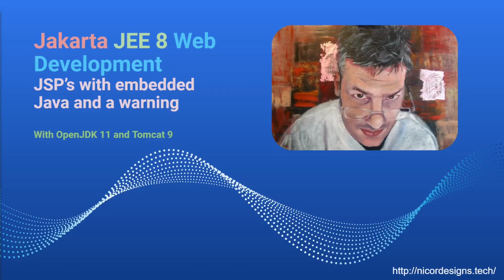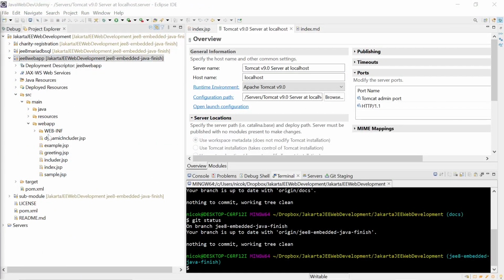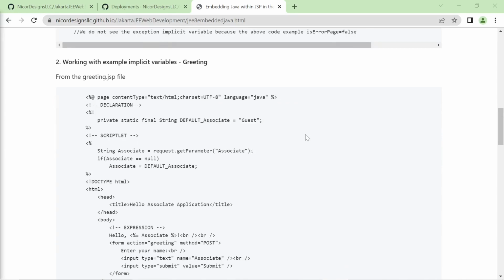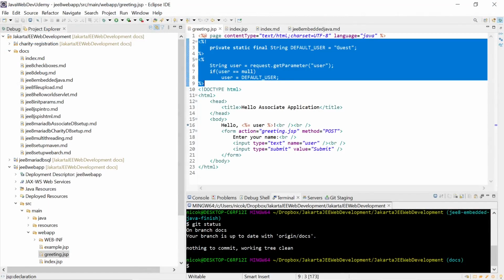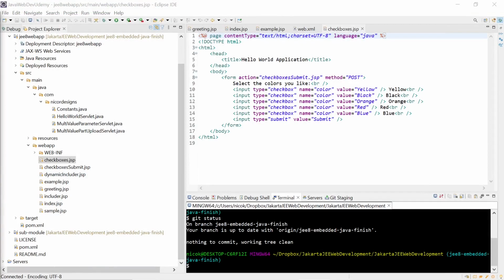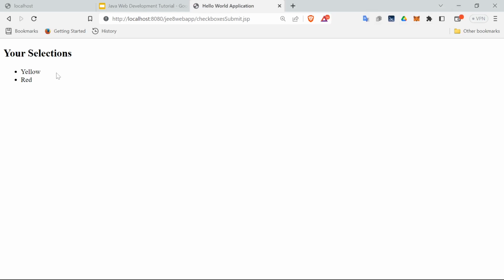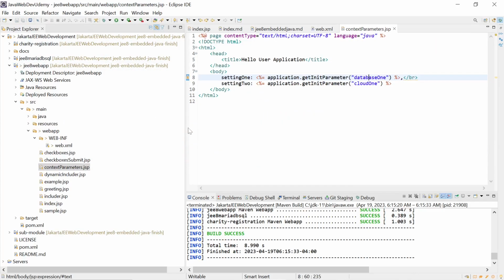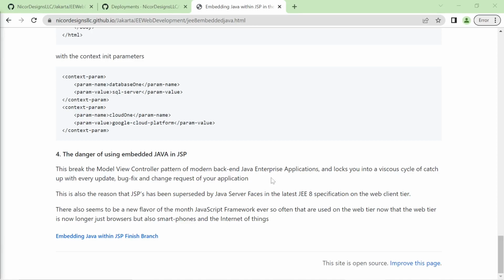25. JSP with Embedded Java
We learn how to use implicit variables (objects) in JSP

We translate our “Hello World” Servlet examples into JSP

Then we debug and step into these example JSPs

We learn why using embedded Java in JSP is a bad idea